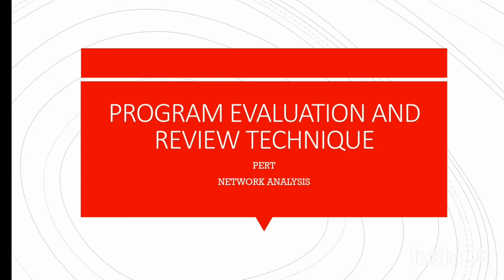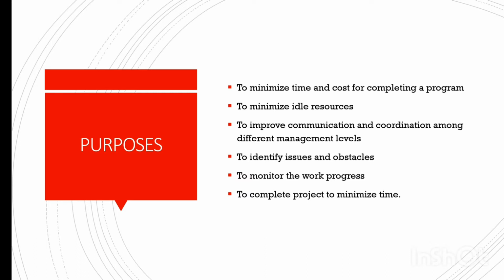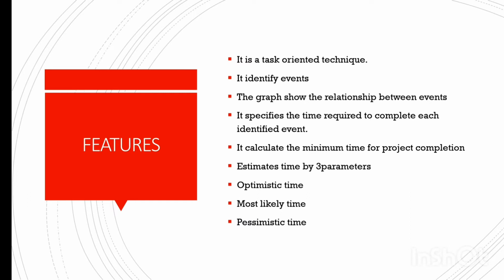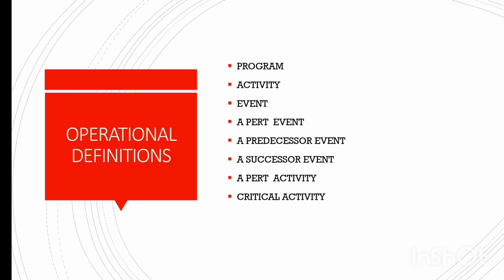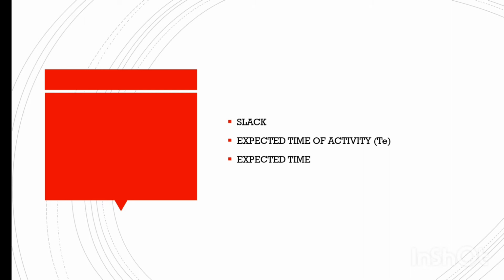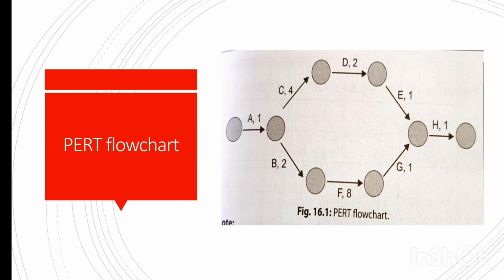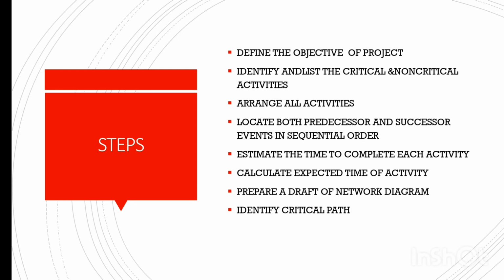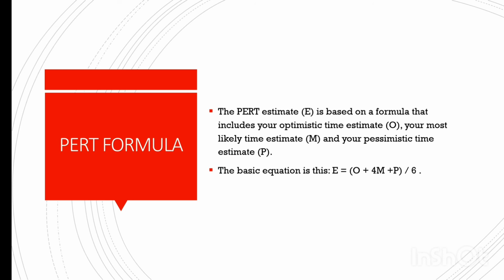Program Evaluation and Review Technique,PERT:13(nursing management )@shantynellikkattil